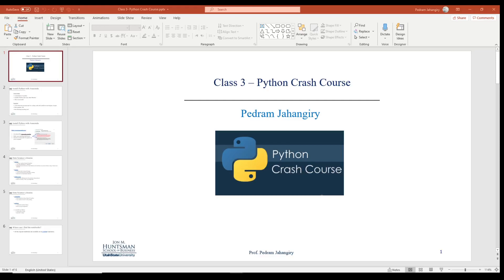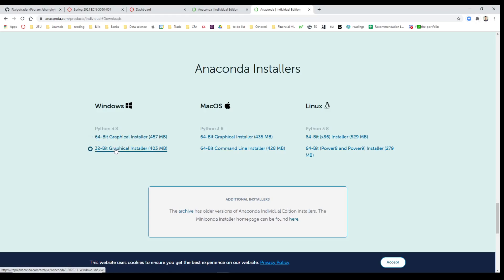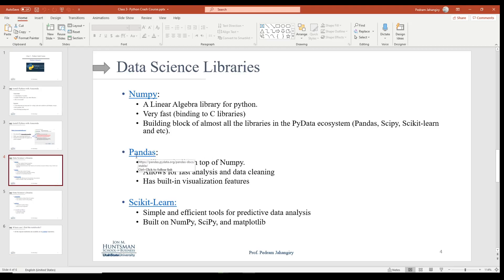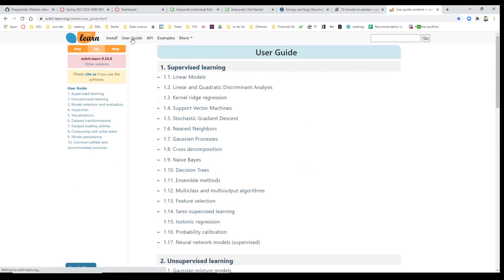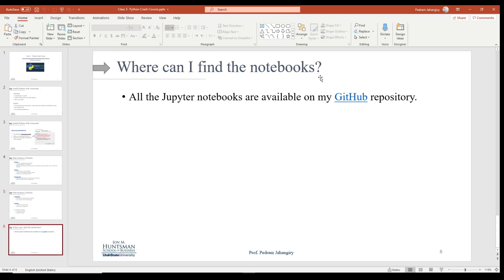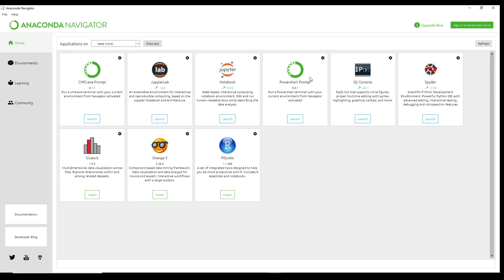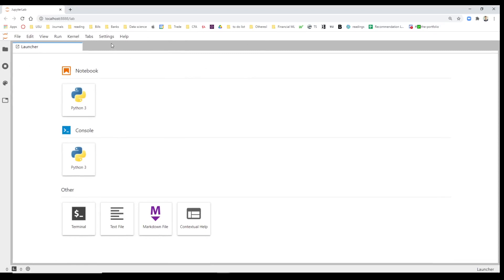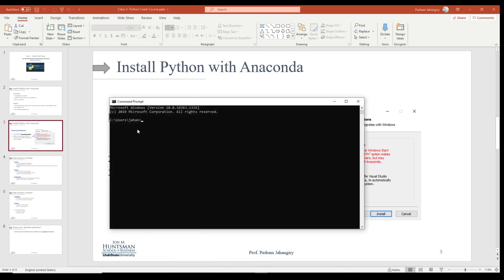Python Crash course Part 1 Installation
You can find the slides and notebook on my GitHub repository for the course: